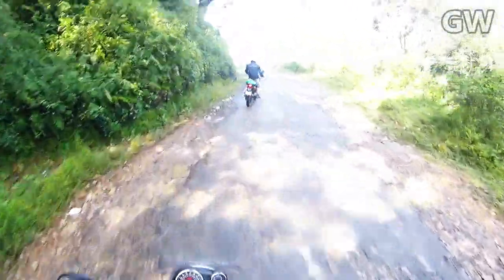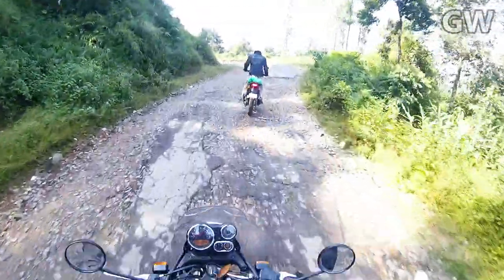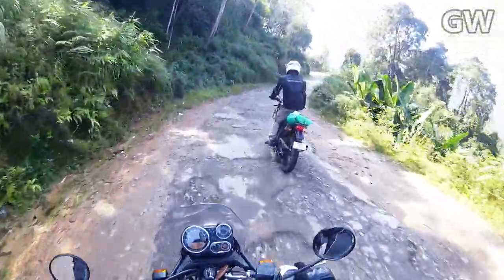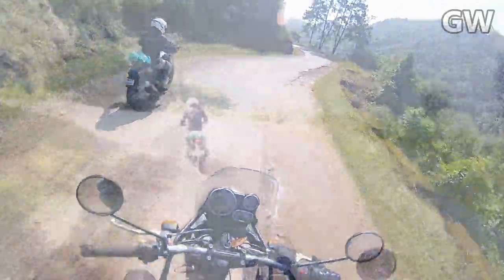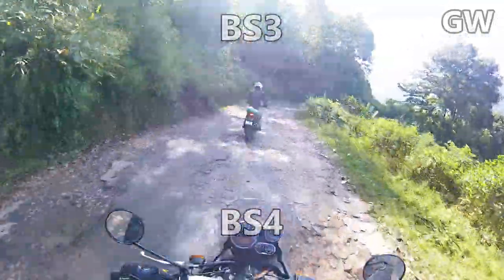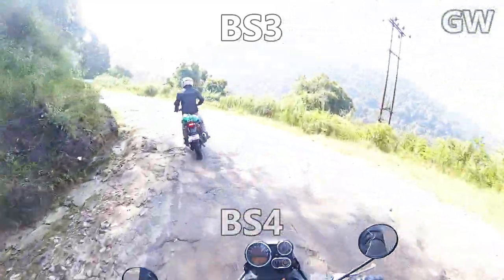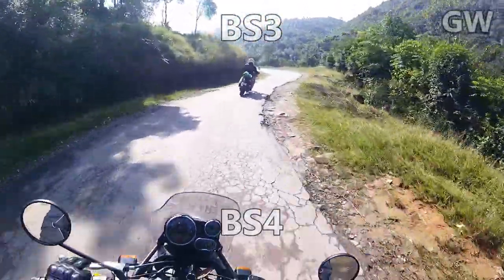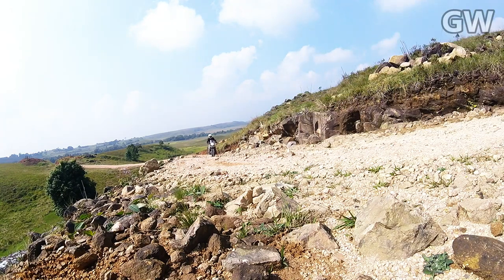Royal Enfield HIMALAYAN BS3 vs BS4 tested in different terrains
The RE Himalayan has been tested some of the tough terrains of Meghalaya. Video is madee to compare between the bs3 and bs4 version of the motorcycle. However it was a very good ride to the west khaasi hills of Meghalaya.